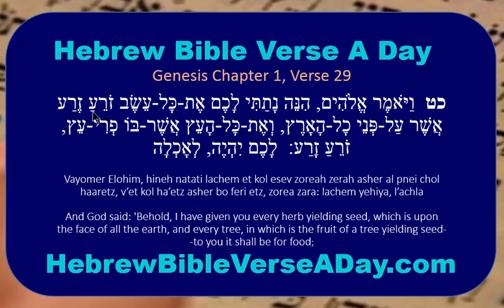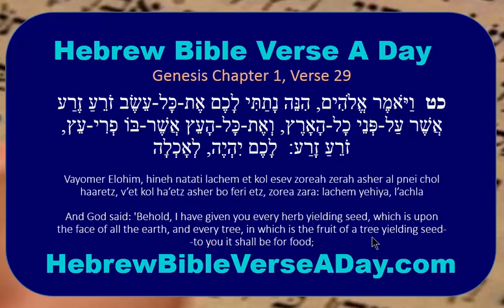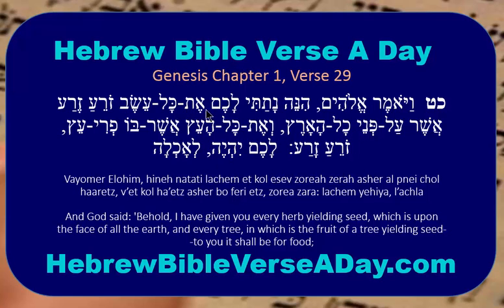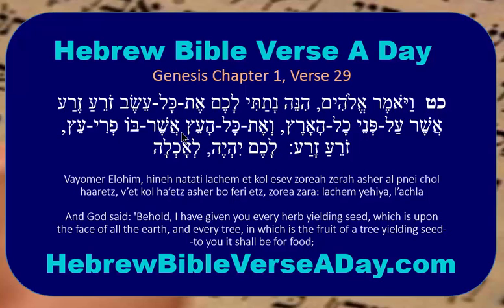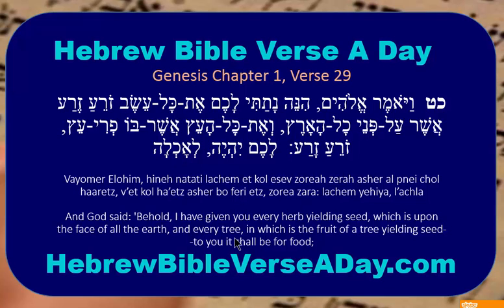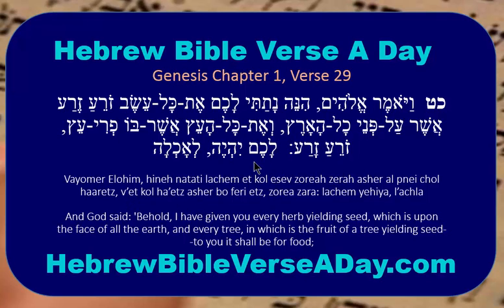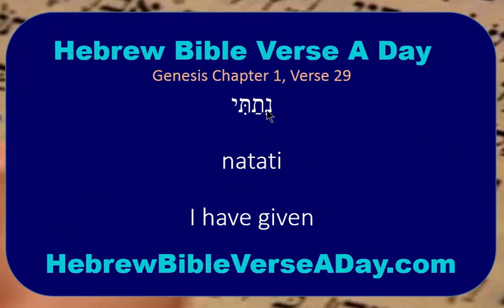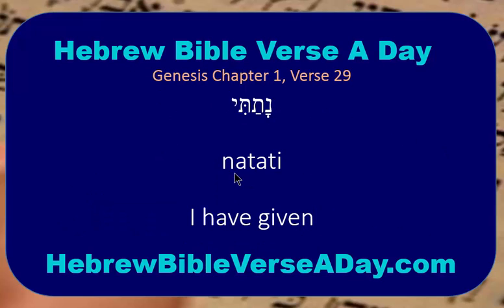Is G-d Telling Us We Should Be Vegetarians? Genesis/Bereisheet 1:29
Learn the Bible/Torah in Hebrew.

In Genesis, on the 6th day of creation, Man is created. He is told that he can eat from trees and 'herbs' but there is one notable exception.

Does this mean that we should all be vegetarians?